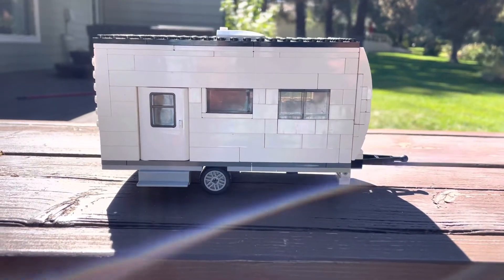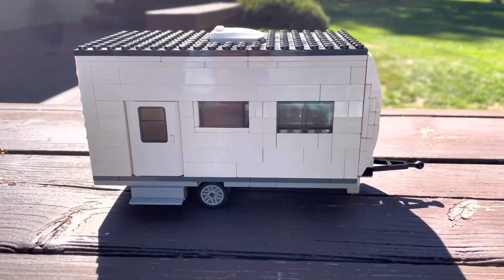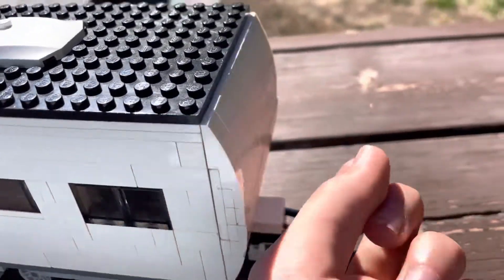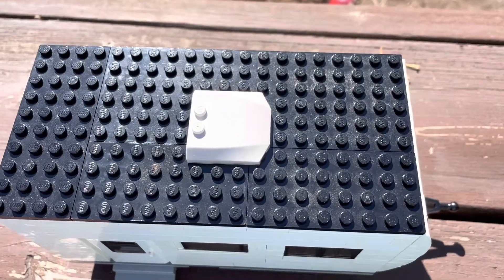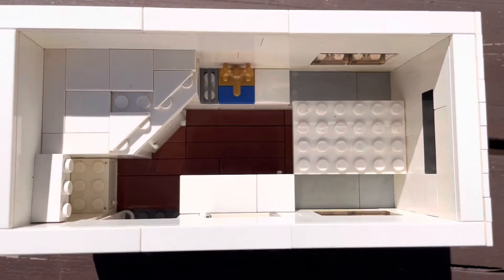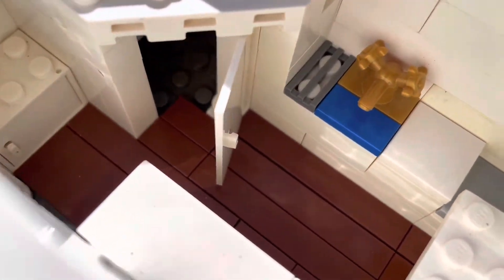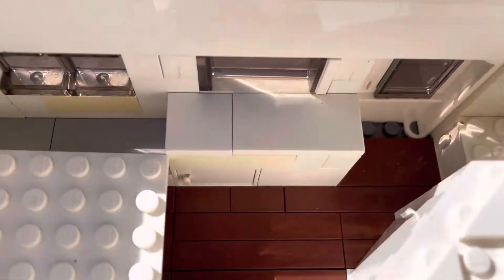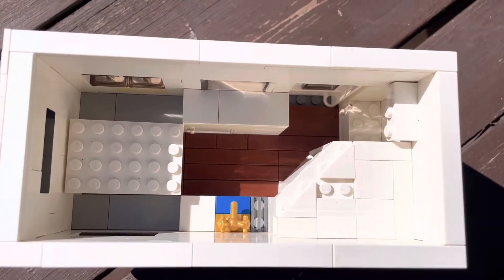My own 2013 Starcraft Launch 15FD Travel Trailer built in Lego